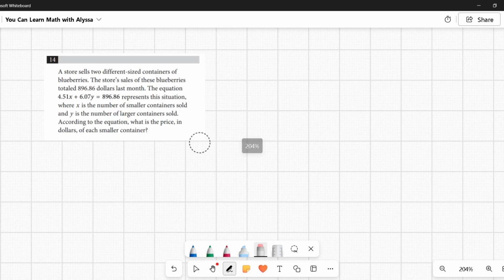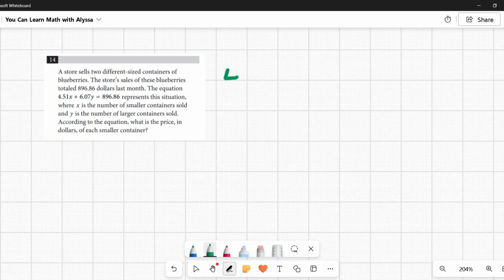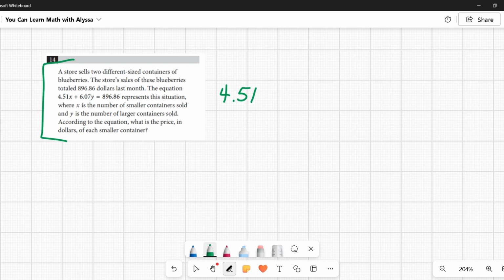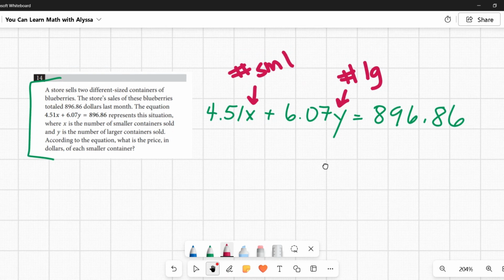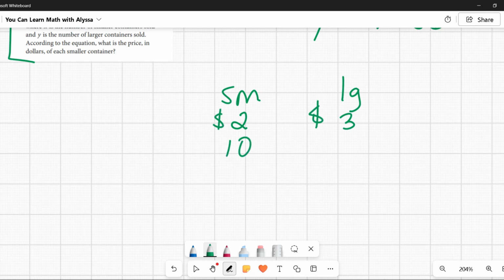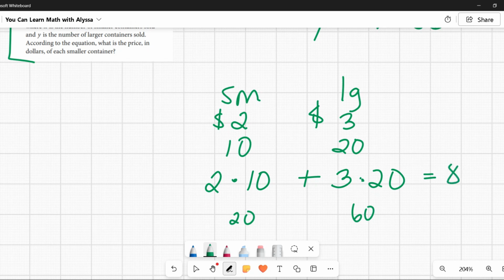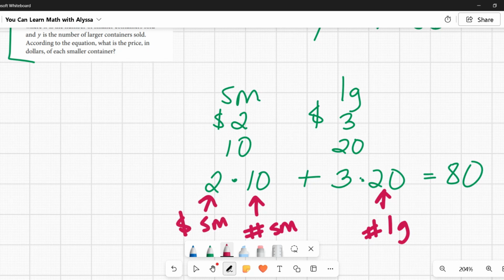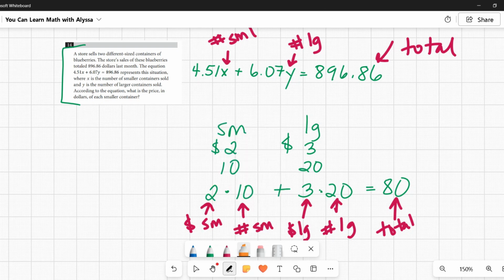Question 14 in SAT Digital Practice Test #5, MATH Section 2 Module 1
This video explains the answer to Question 14 from the SAT Digital Practice Test 5 Section 2 Module 1 Math portion. The question is A store sells two different-sized containers of blueberries. The store’s sales of these blueberries totaled 896.86 dollars last month. The equation
4.51x + 6.07y = 896.86 represents this situation, where x is the number of smaller containers sold and y is the number of larger containers sold.
According to the equation, what is the price, in dollars, of each smaller container? This question involves systems of equations, word problems, solving for x. Calculators ARE allowed on this section. This practice test is provided for free by the College Board.  This video will show you how to do this problem and the logic behind it.